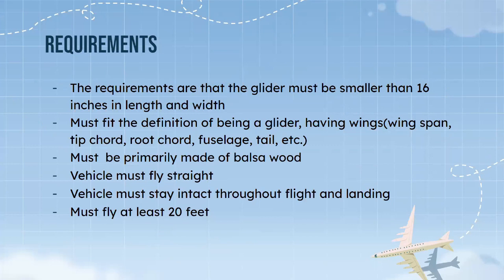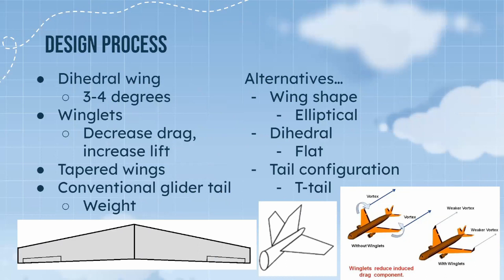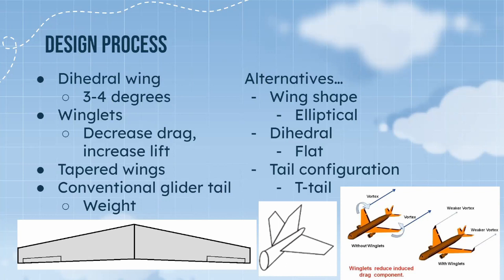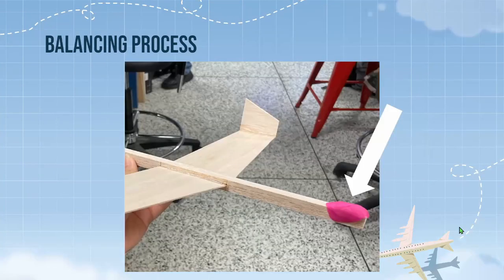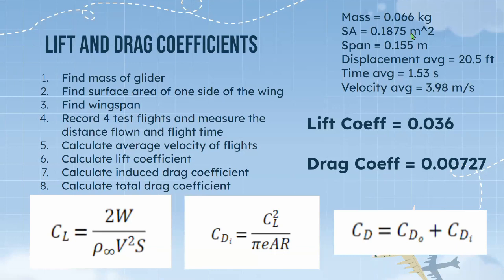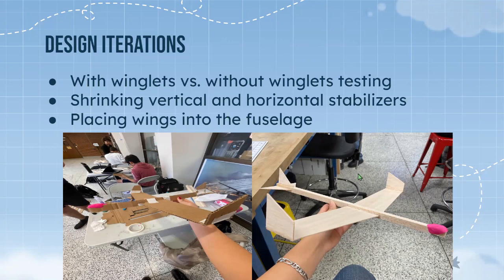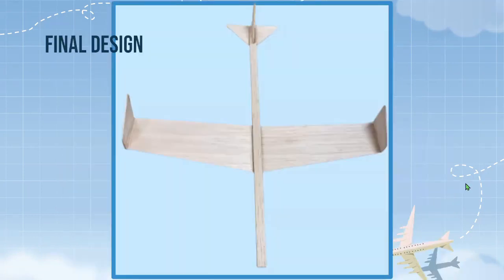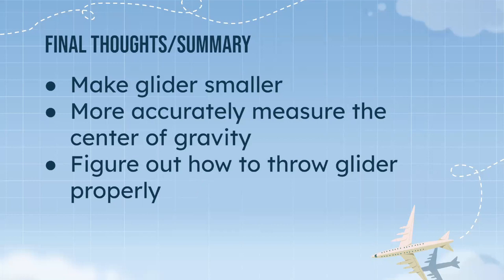AE 1601 Glider Report